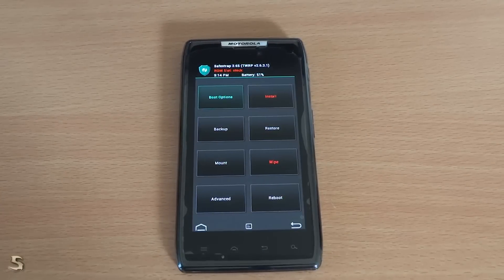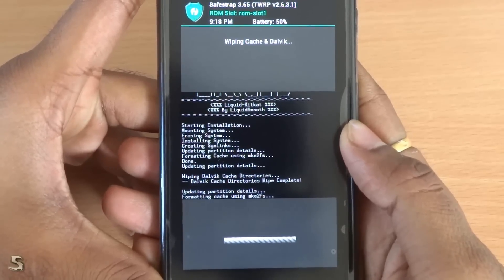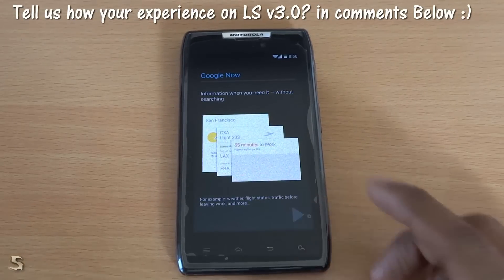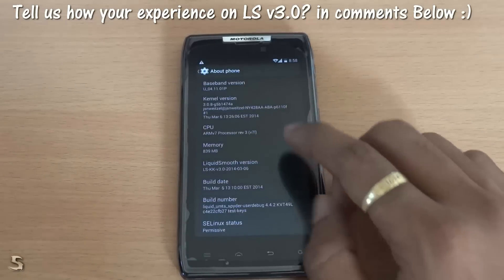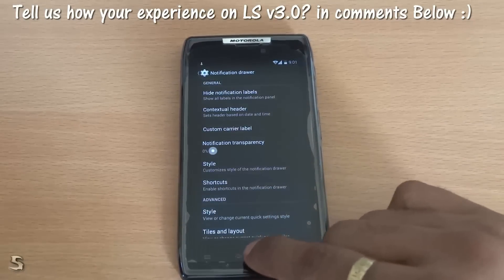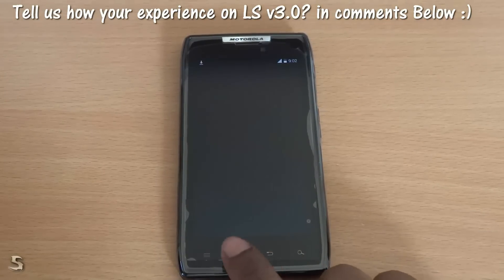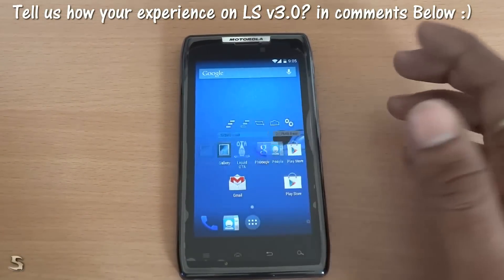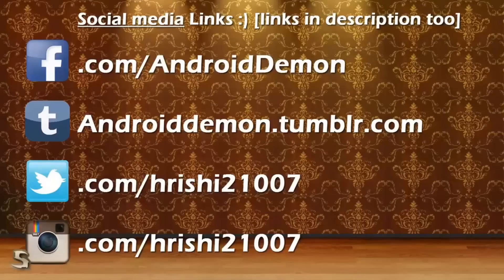[RAZR][KK] LiquidSmooth Rom Installation & Brief Review .:Hrishi21007™:.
Note:
CDMA (XT912) RAZR is Sypder
GSM (XT910) RAZR is UMTS_Sypder

Any Queries, Feel Free to Drop them below or on My Channel!
Cya!!!